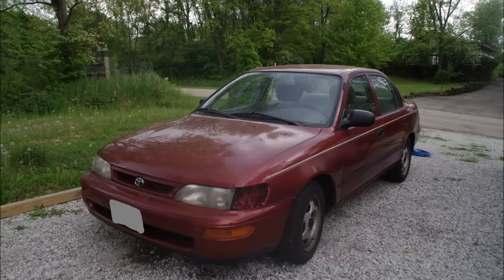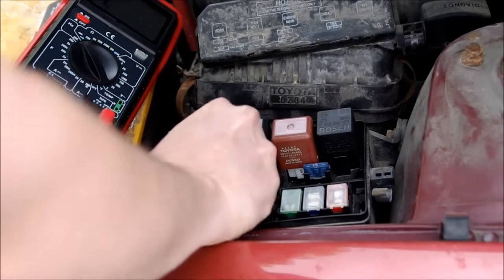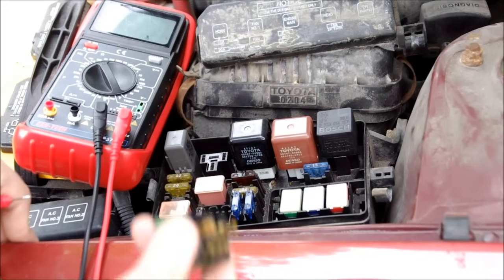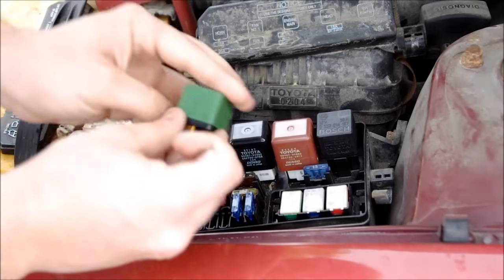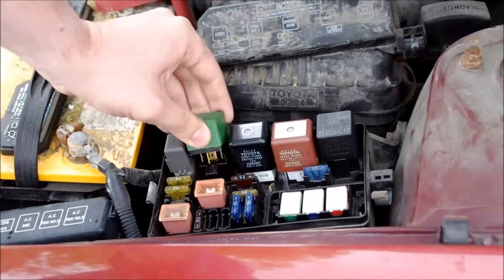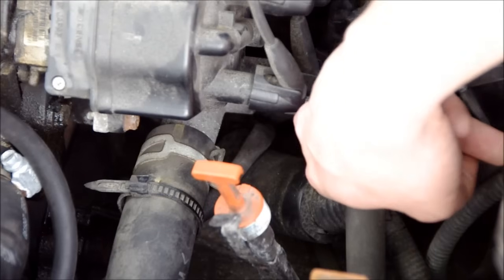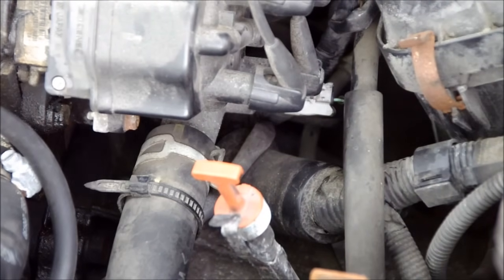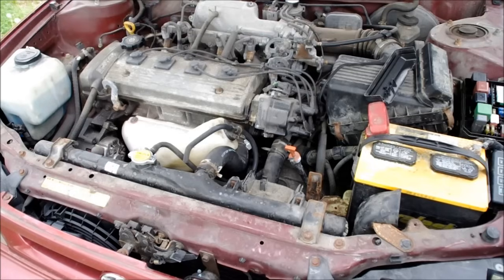Fixing an overheat condition (the radiator fan) on a 1997 Toyota Corolla/Geo Prizm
This is a video I made showing how I helped my friend Bryan fix the overheat condition his car was having.  Most aspects of a car's cooling system are the same from vehicle to vehicle, so this fix may very likely help even if you have a different vehicle.

I also talked about how the cooling system in your car should work, and some other parts that may fail and cause a problem.

If you have annotations disabled, please enable them for this video.  There are a few points that I needed to clarify after the fact.

I will try and answer them as soon as I can.